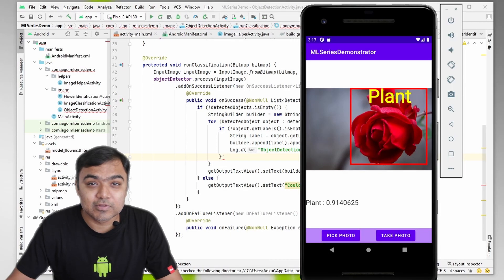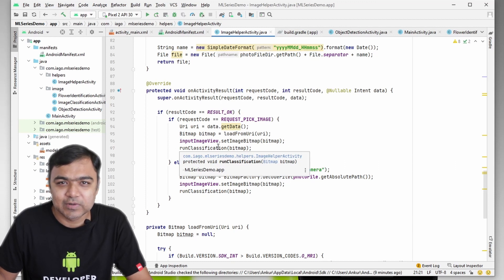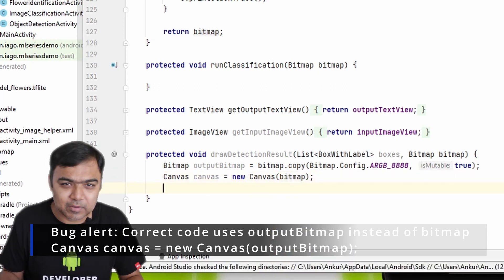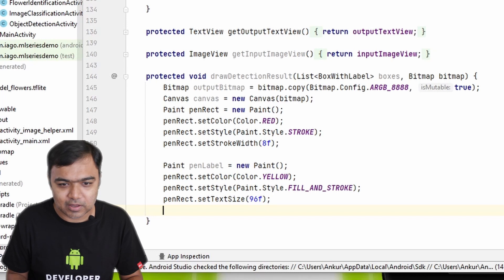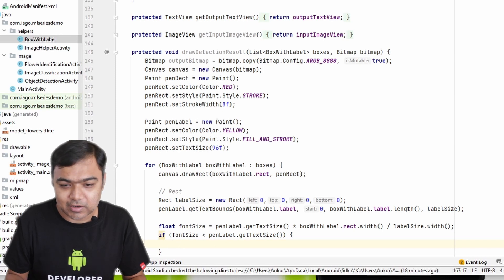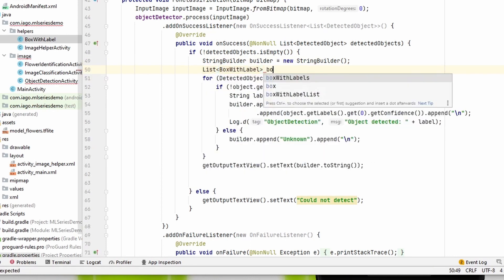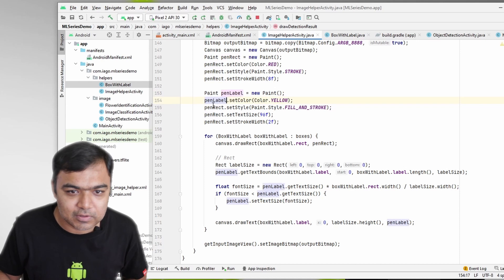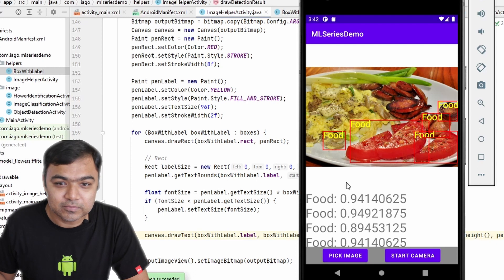Plotting detection results over images | ML Kit & TF Lite 009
In this video we will use Android graphics code to plot detection results on top of the images.